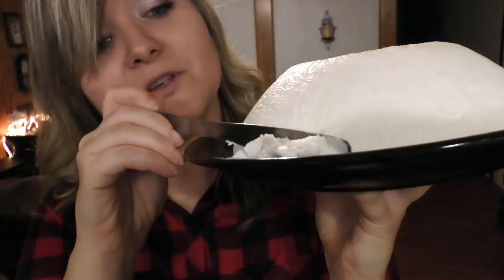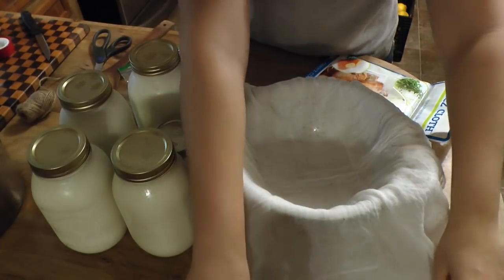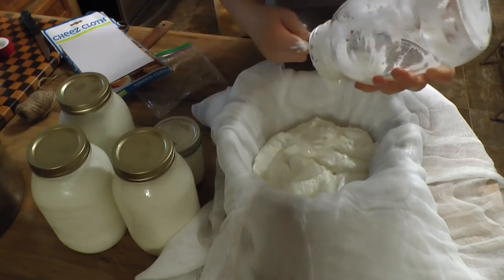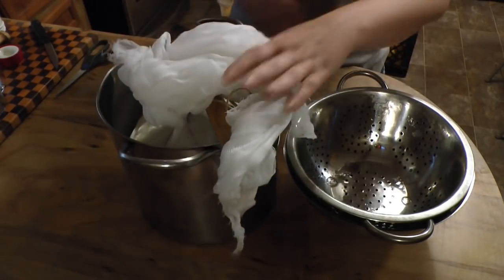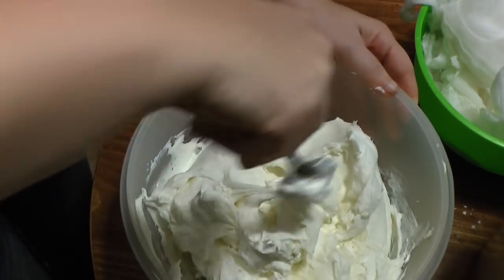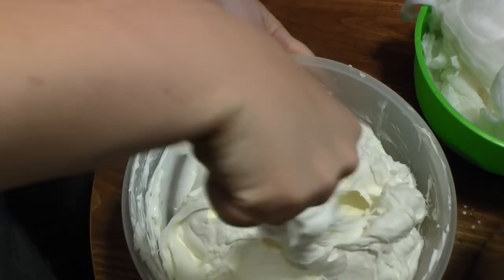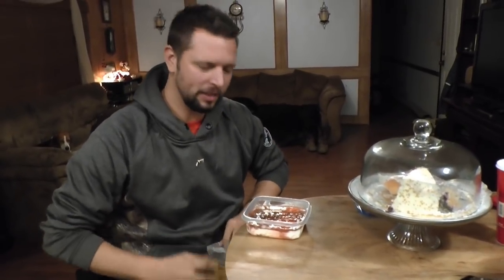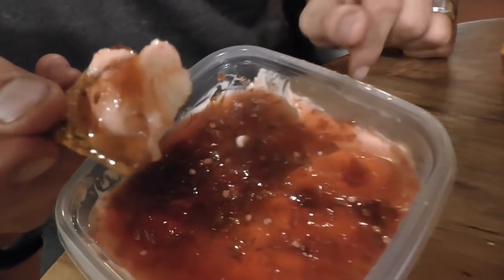Easy Homemade Cream Cheese!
How to make large amounts of amazing rich delicious healthy probiotic filled chemical free homemade cream cheese for just pennies!